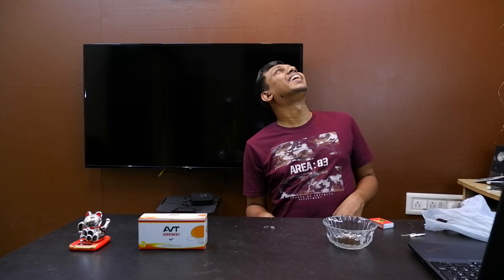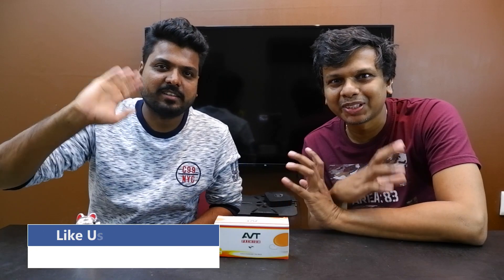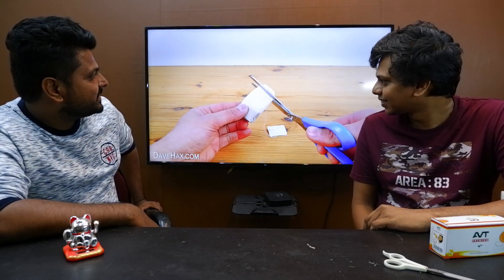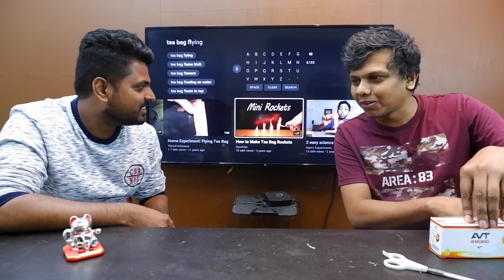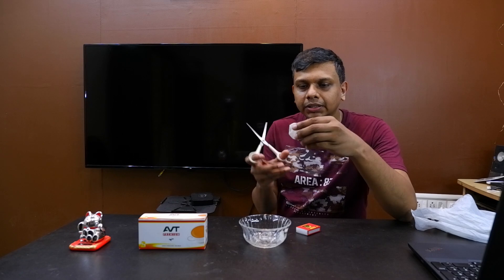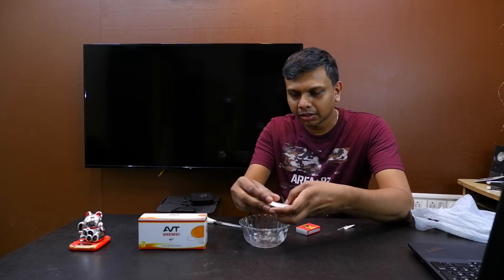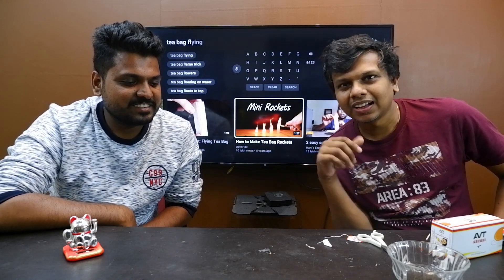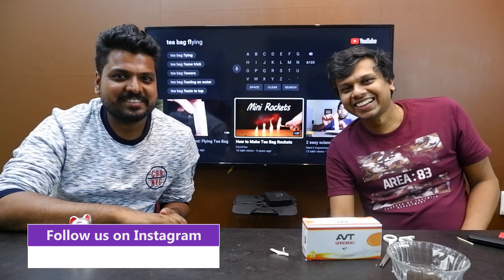ചെറിയ ഒരു റോക്കറ്റ് വിട്ടാലോ? | Tea bag Rocket Simple ft @sherinzVlog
ഈ വിഡിയോയിൽ ഞാൻ ചെയ്തു നോക്കണം എന്ന് വിചാരിച്ചിരുന്ന ഒരു കാര്യം ആണ് ചെയ്യുന്നത്. @sherinzVlog നെ അത്ഭുതപ്പെടുത്തണം എന്ന് കരുതി പക്ഷെ ചീറ്റി പോയി. . കാണുക ഇഷ്ടപ്പെട്ടെങ്കിൽ ലൈക് ചെയ്യുക, ഷെയർ ചെയ്യുക, സബ്സ്ക്രൈബ് ചെയ്യുക

In this video I test out an experiment that is trending on social media of the flying tea bag, I wanted to  test if the so called flying Tea bag is real. There have been many instances where things shown on the internet is never real. But in this case Tea bag is really a small flying rocket.